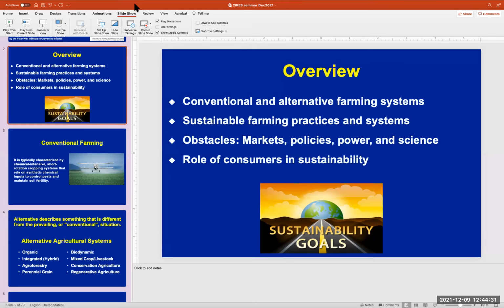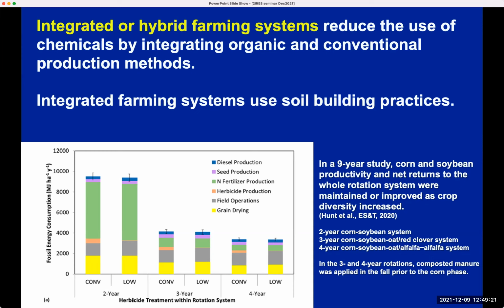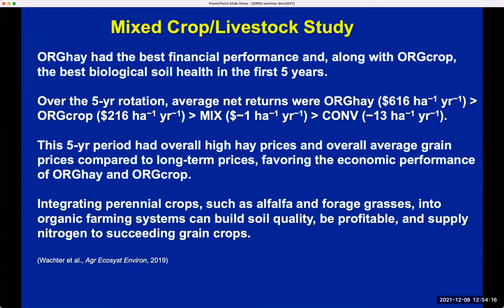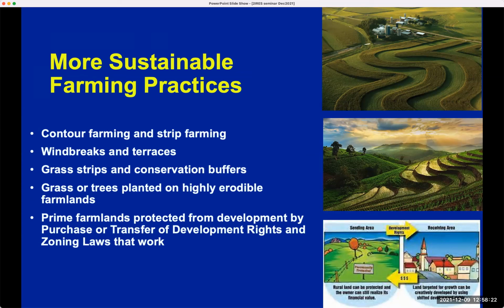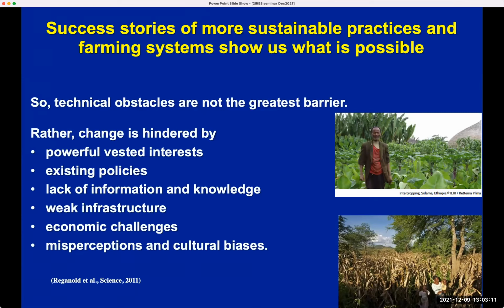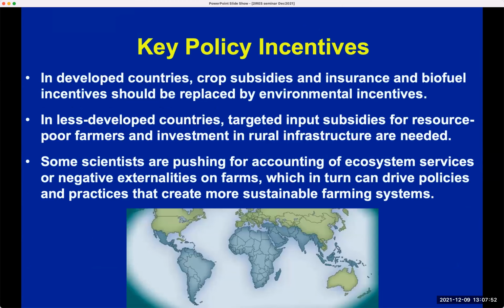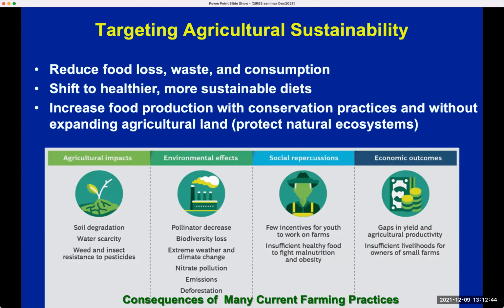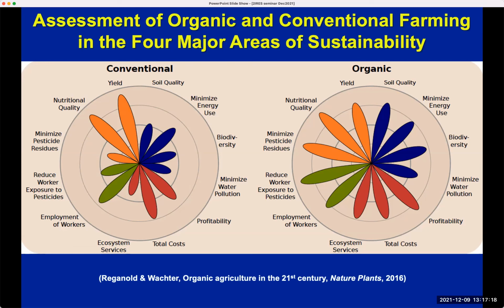2021 12 09 IRES Faculty Seminar with John Reganold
Hear from IRES Visiting Professor Dr. John Reganold, who has spent 30-plus years bringing research on soil quality and sustainable farming systems into the mainstream of higher education and food production.